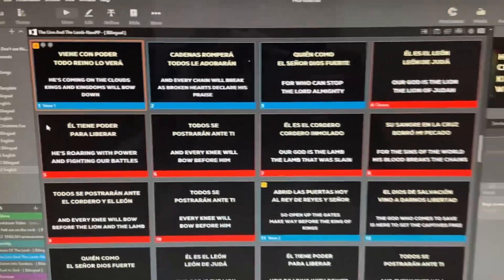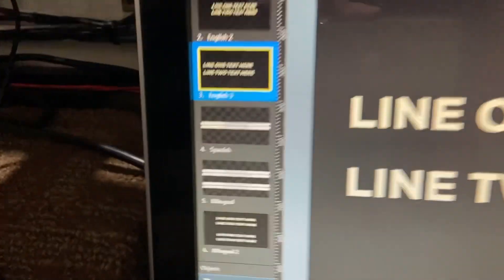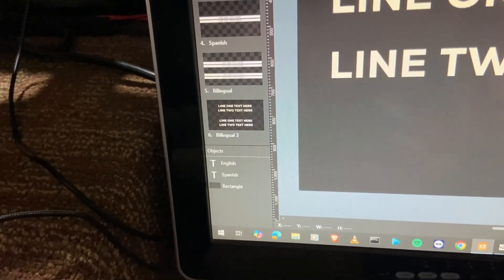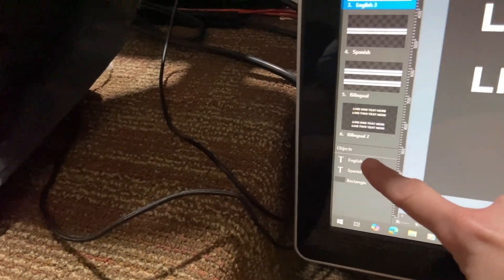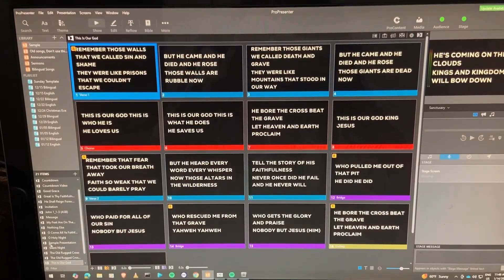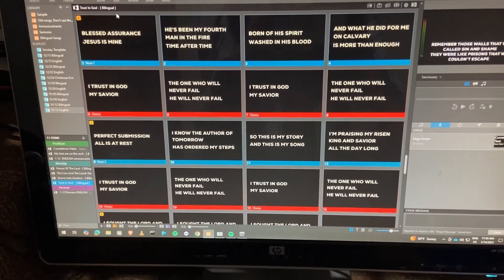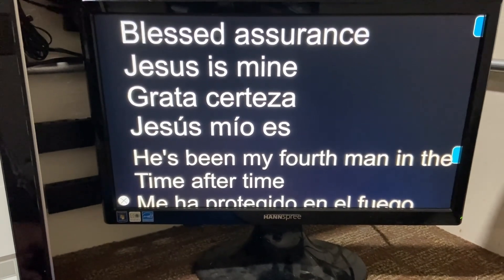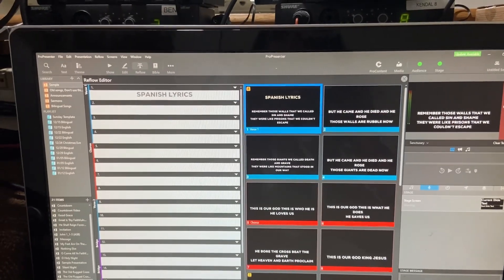How to Use Bilingual Lyrics in ProPresenter with Reflow | English + Spanish Worship Setup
🔔 UPDATE (2026): A Faster Way to Build Bilingual ProPresenter Slides

Since publishing this video, I built a tool called VerseBridge to solve the prep-side pain points this workflow exposes.

VerseBridge lets you:
 • Write English + Spanish lyrics side by side
 • Keep lines, verses, and slide breaks aligned
 • Export clean, theme-ready ProPresenter .pro files in one click

If you’re tired of duplicating work before you ever get to Reflow, this may save you a lot of time.

This video still shows a solid Reflow-based display approach — VerseBridge simply handles the authoring and alignment step beforehand.

🎧 NEW: Nebula Dream Pad Pack now available!

🌍 Show Bilingual Lyrics in ProPresenter — Seamlessly with Reflow

If your church is running bilingual services (English + Spanish, English + German, etc.), this video is for you! In this walkthrough, I’ll show you how to alternate and display two languages in ProPresenter using Reflow—the most flexible and scalable method I’ve found for live worship environments.

💡 What You’ll Learn:
- How this workflow fits into newer bilingual prep tools like VerseBridge

- How to alternate slides between two languages

- How to show both languages at once

- Tips for clean formatting and fast workflows

Whether you’re prepping for a multilingual service, conference, or weekly worship, this approach keeps your lyrics organized, readable, and ready to serve your congregation well.

🎧 Level Up Your Worship Atmosphere
Visuals are only half the story—add rich ambient texture with my Nebula Dream Pad Pack
➤ 12 pads in every key (WAV + MP3), designed for smooth transitions, reflection, and responsive moments. Works great in bilingual sets too.